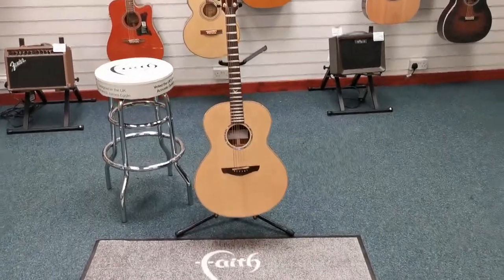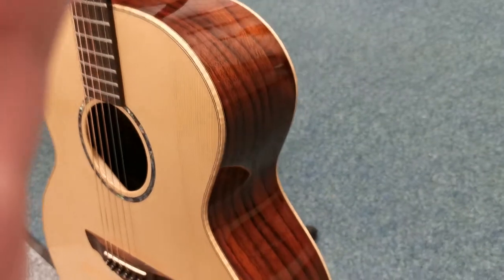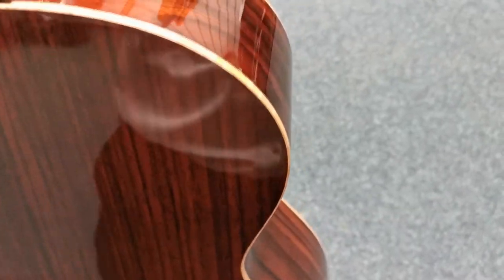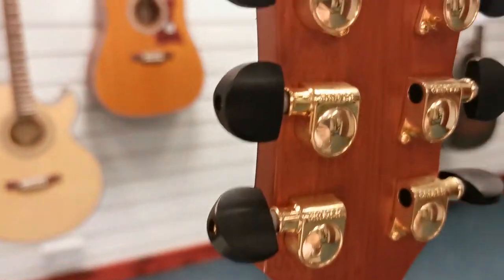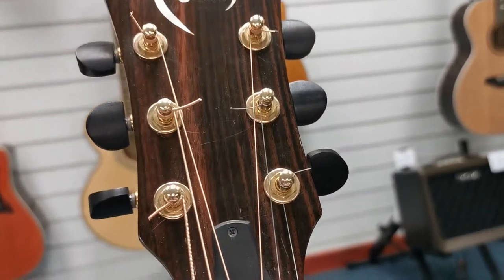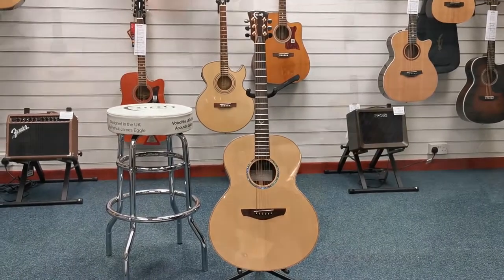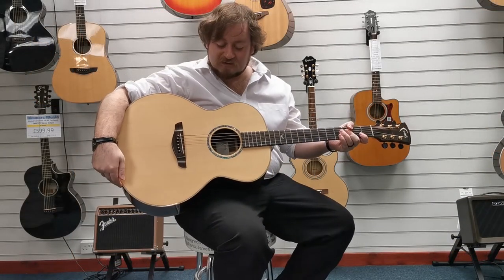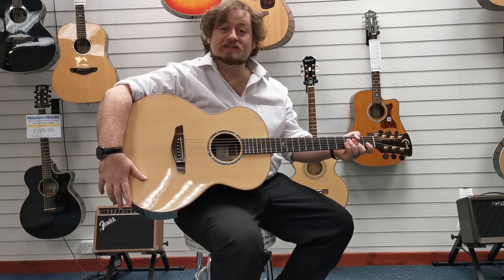Faith FNHG Neptune Electro Acoustic | Natural | Used | Blackpool Store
This is Danny from our Blackpool Store who's giving you a tour and demo of the Used Faith FNHG Neptune Electro Acoustic guitar.

Faith guitars are simply amazing value for money. With Solid Top, Back and Sides they will only get better with age and are ideal for both beginners and advanced players alike. This preowned guitar does have some marks consistent with use and there are also some marks on the headstsock but it's still a brilliant guitar!

For more information on this and other Acoustic Guitars please follow this